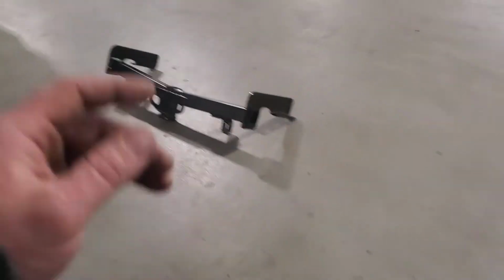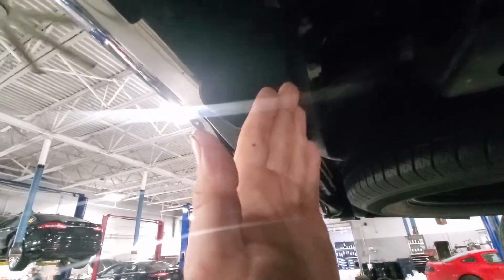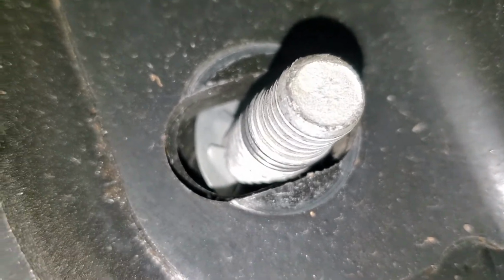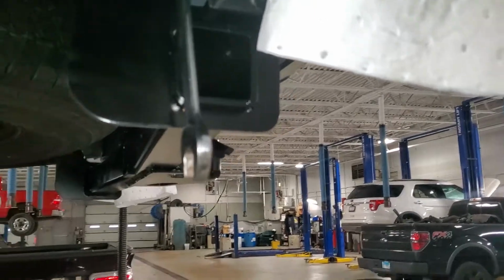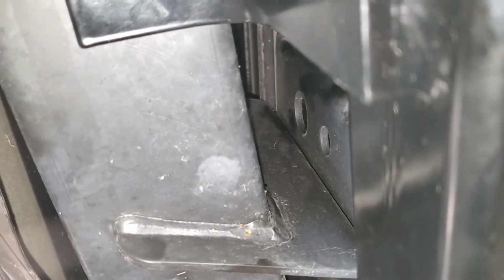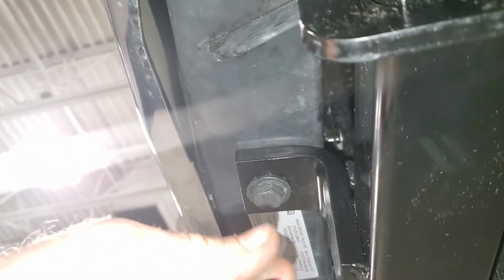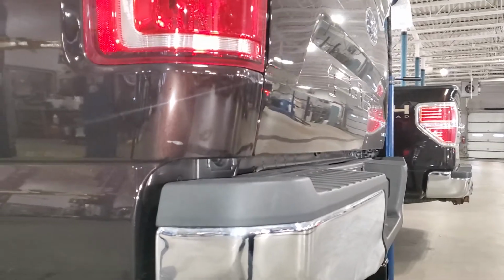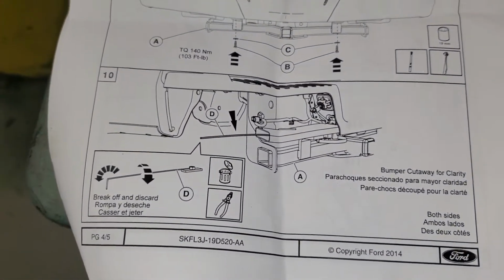2020 F150 Hitch Receiver Install - How To